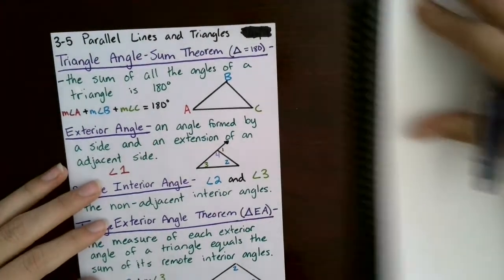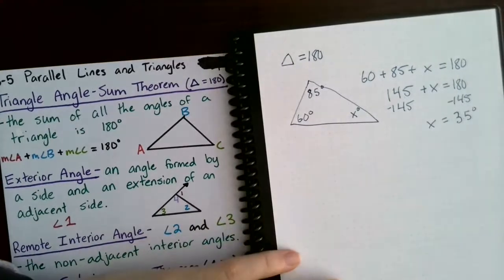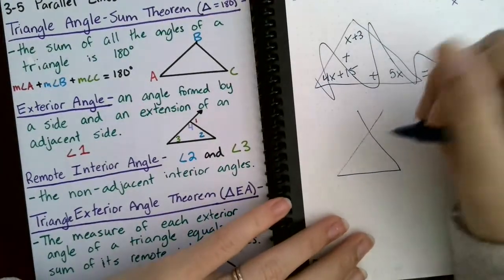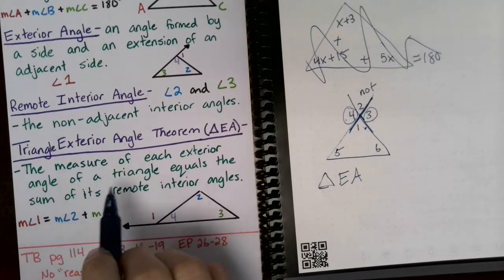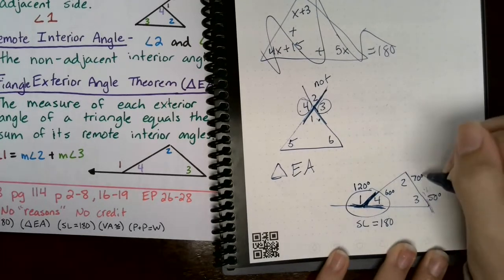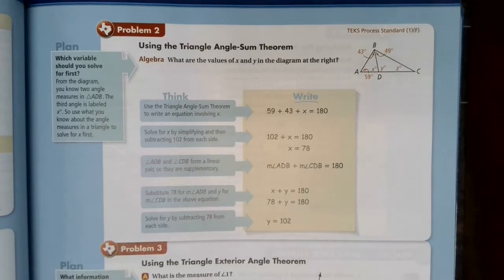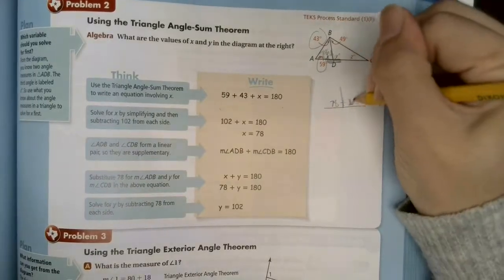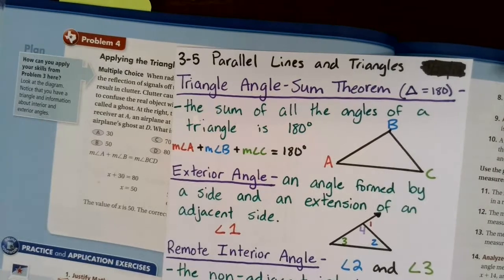3-5 Parallel Lines and Triangles